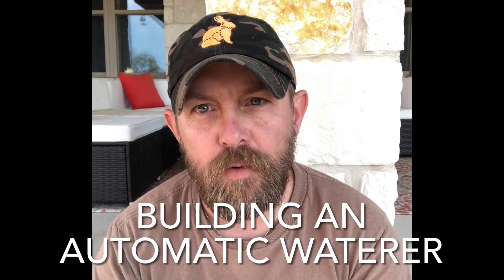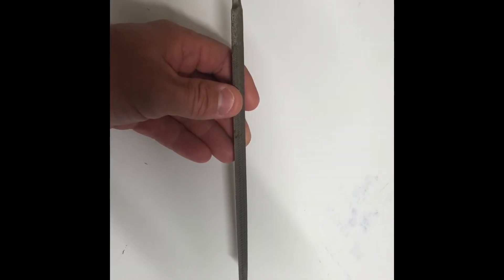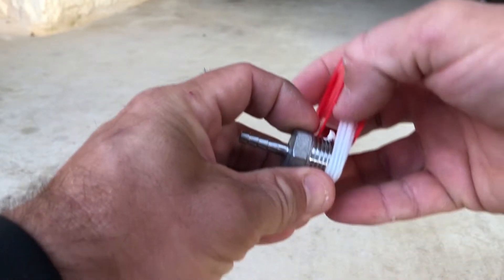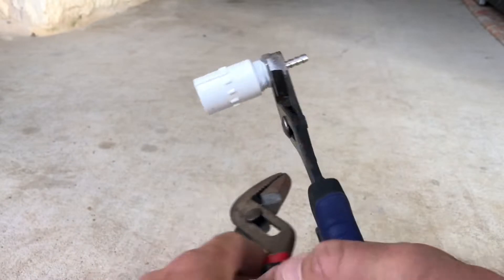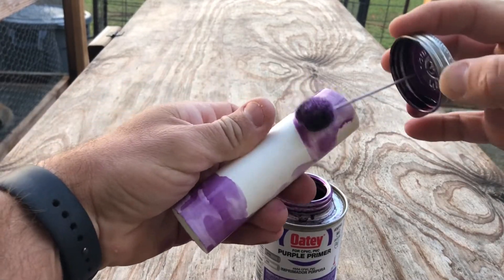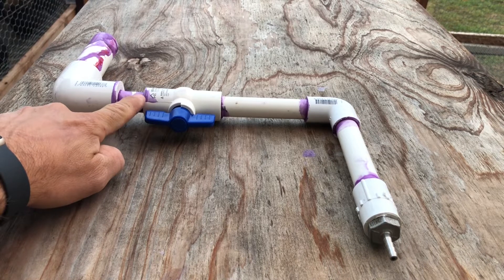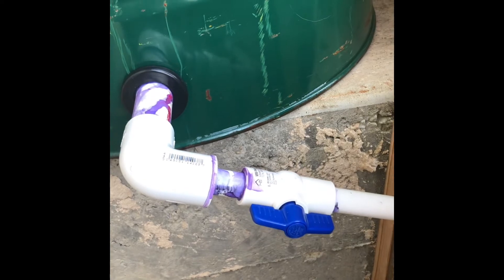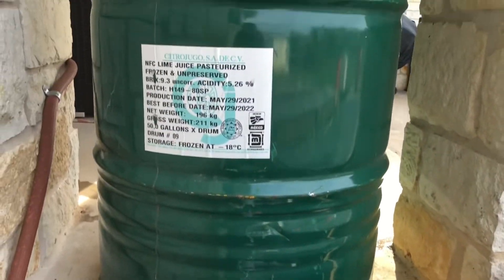Instructional tutorial on how to build an automatic watering system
Chris provides a step-by-step instructional video on how to build an automatic (gravity) watering system for your rabbits.  The same setup can be used for poultry, though the tubing would need to be PVC and the water cups would have to be used instead of nipples.  A few tools you'll need include: plumbers tape, channel lock plyers, PVC cement, drill with 1" hole saw, metal file, screw driver.

Things to buy include 1" PVC pipe, 1/2" PVC pipe, 1" to 1/2" reducer, 90-deg 1", 90-deg 1/2", 1/2" coupler (slip to threaded) along with the following:

Hose clamps
Water tank bulkhead
Brass hose barb T connections
Brass hose barb corners
PVC to hose connection
Rabbit nipple waterers